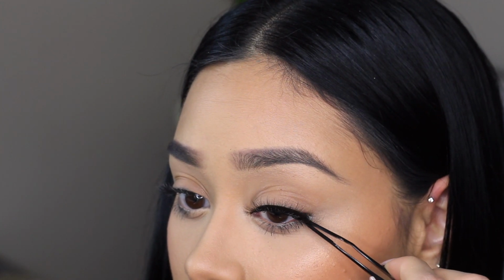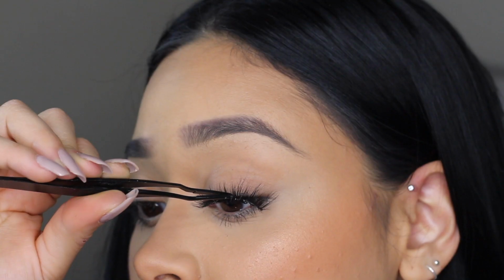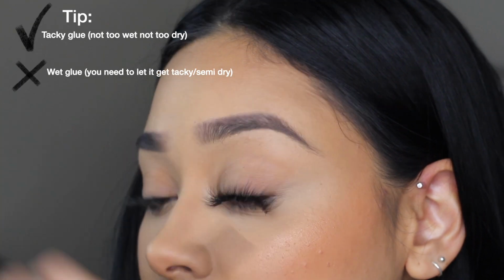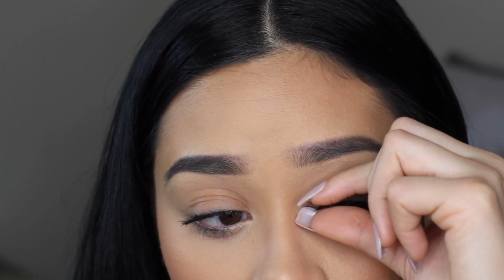Applying False Eyelashes | Selene Lashes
STRIP LASH TIP:
1. Measure the lash on your eye with tweezers, your fingers or lash applicator (whichever way you feel more comfortable) looking down at a mirror helps with aligning the lash correctly
2. Cut outter corner of lash if it is too wide for your eye shape (don't let the inner corner of the eye be too close or it will be uncomfortable)
3. Apply lash glue (kiss lash glue is my favorite with the brush)
4. Apply lash to center of eye and tuck in outer and inner corners until it is on and not moving or lifting
5. Apply a tiny amount of mascara to blend in your lashes with the false lashes!

PS. Letting the glue get tacky allows you to quickly place lash without it wanting to fall off. Just make sure your placement is good (center of lash aligning center of your eye)

You can wear these lashes up to 25 times!

Vlogging: Sony A5000
Lighting- Ring Light
+ Studio Lights (Box Lights)